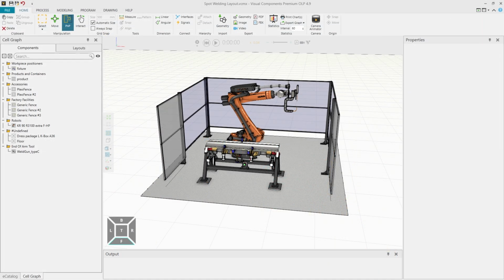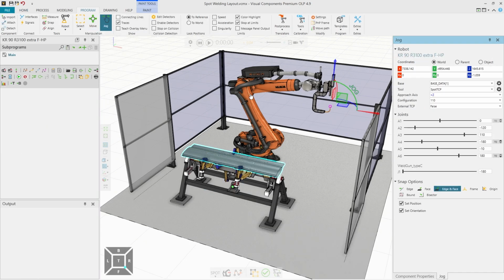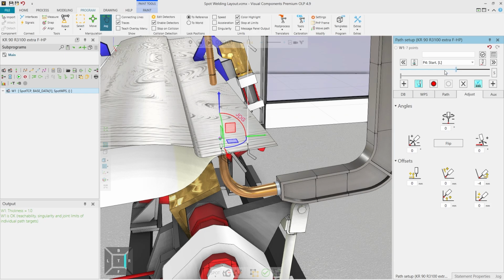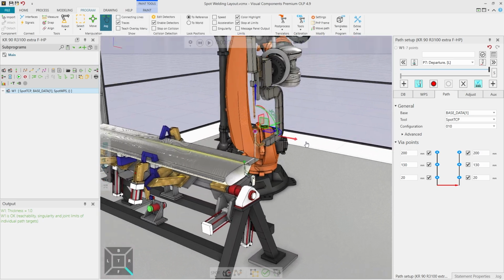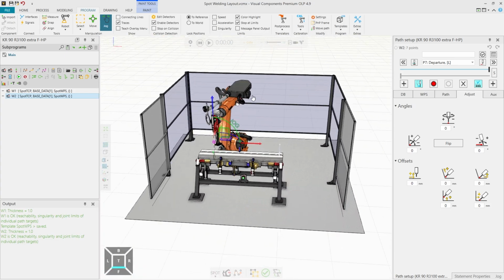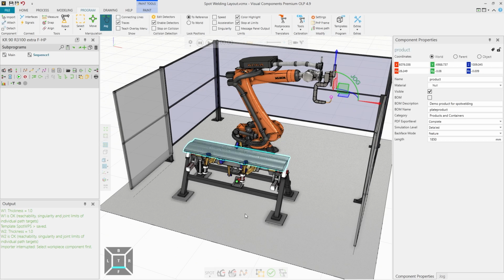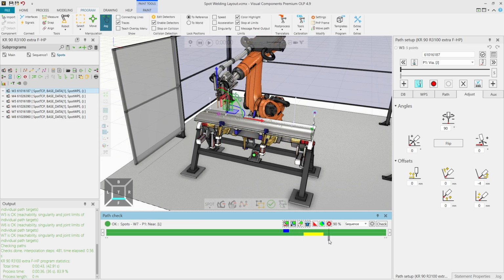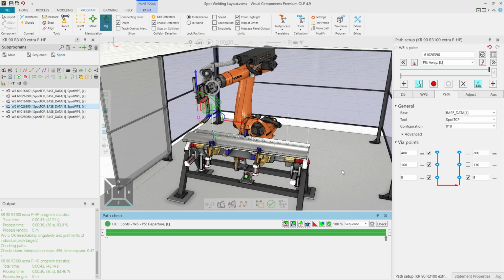Spot weld programming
This tutorial explains the process behind spot welding; how to create spot welds and how to import them from a CSV file. You will learn to create spot weld paths for a simple application, save spot welding parameters to templates for later use and import spot weld data from a CSV file.

Information about how to store the data in CSV is included in the materials together with this tutorial in the Visual Components Academy:

Chapters:
00:00 Introduction
00:58 Checking base and tool configuration
01:21 Creating spot welds with the Manual Spot Weld tool
01:53 Checking and configuring the spot welds
03:46 Saving spot welding parameters to a template
04:33 Importing spot weld path using Spot Importer tool
06:02 Checking the imported paths with the Path Check tool